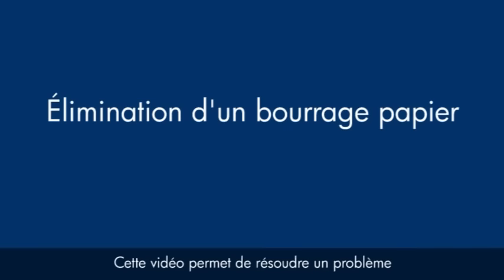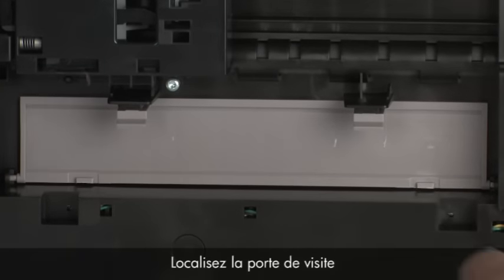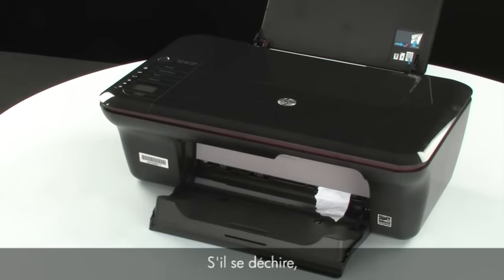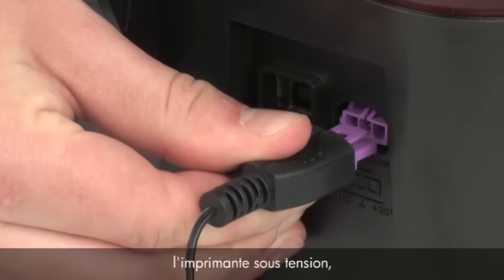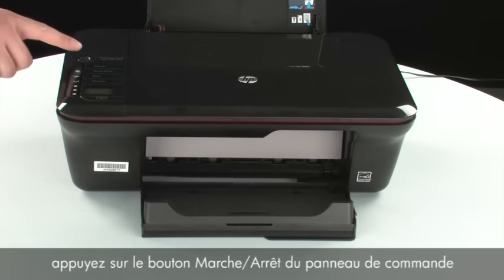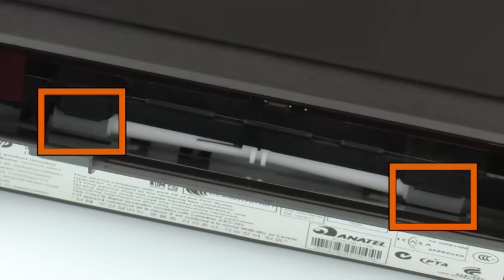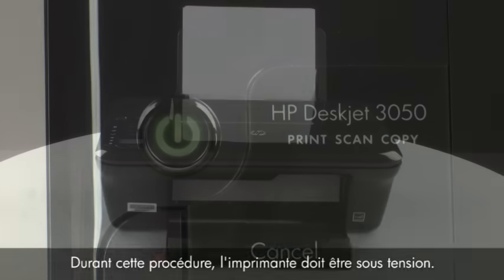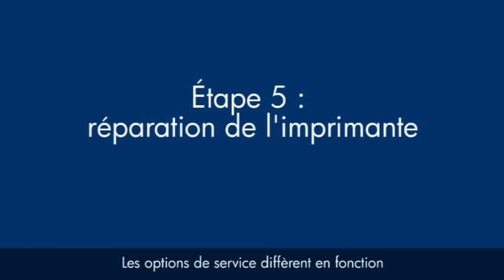Résolution d'un bourrage papier - HP Deskjet 3050 All-in-One Printer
Vidéo : comment résoudre un problème de bourrage papier sur l'ordinateur ou le panneau de commande de l'imprimante. L'imprimante affichée est une HP Deskjet 3050 ? Cette vidéo a été réalisée par HP.